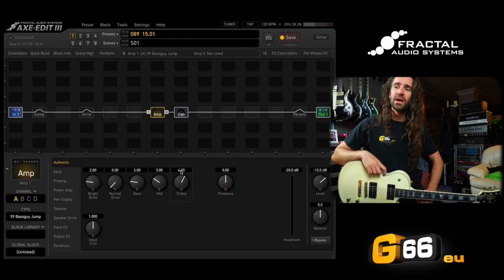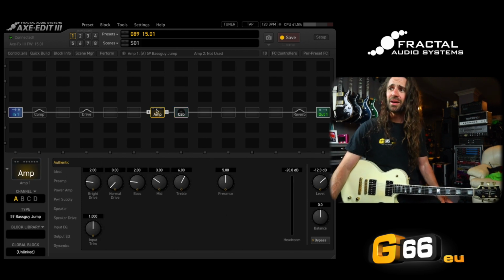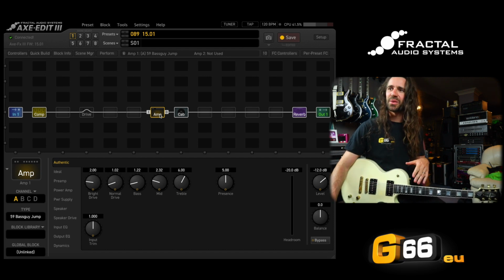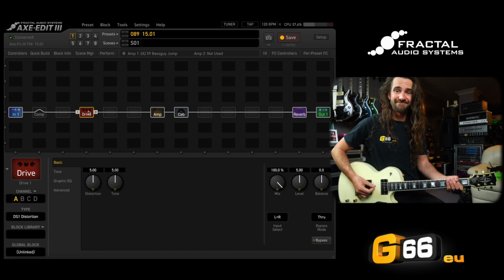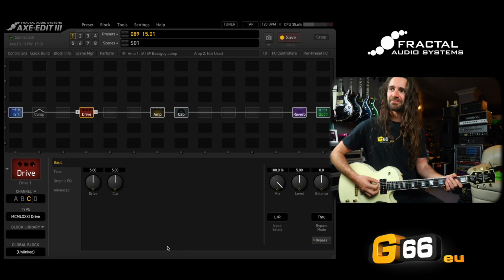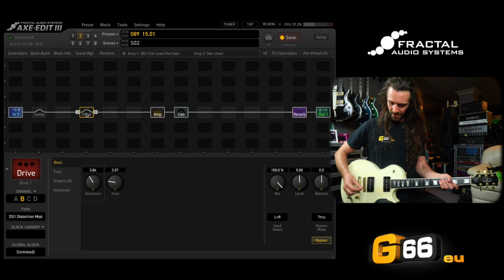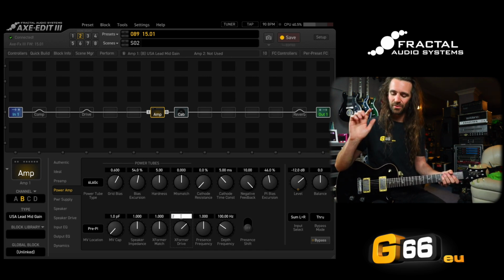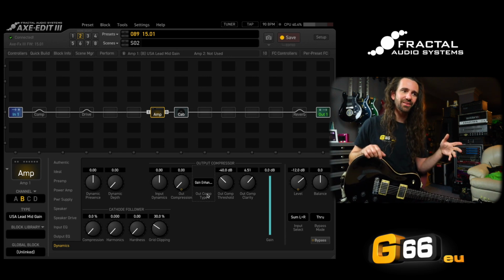Tuesday Tone Tip - Axe-Fx III Firmware 15.01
Leon Todd walks through several new features in firmware 15.01 for the Fractal Audio Axe-Fx III.

0:00 Aggressive 50s High Mids
3:55 Marshall IR Rock Machine
4:23 70s Southern Rock Reverb
8:09 Amp-in-a-Box: Better Than RAT
10:04 Steve Vai Love of God Tone
11:26 Fine-Tuning Low End Response